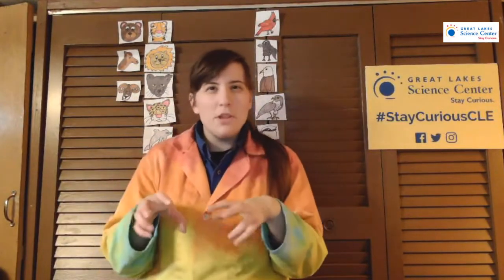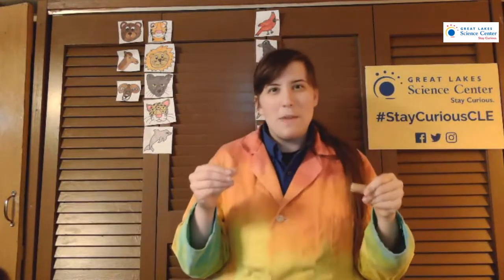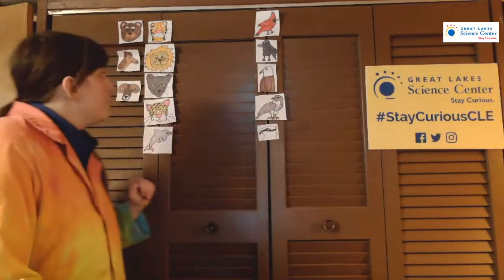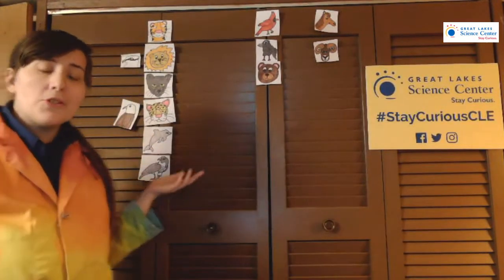Curiosity Corner LIVE! Celebrating Football: Mascot Classifications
Thank you to the Pro Football Hall of Fame in Canton, Ohio for sharing their curriculum with us so we can share the Science of Football with you! Join Joy as we have fun sorting and classifying popular mascots.